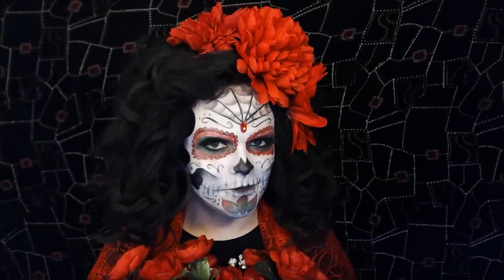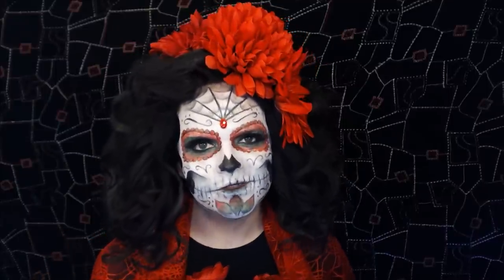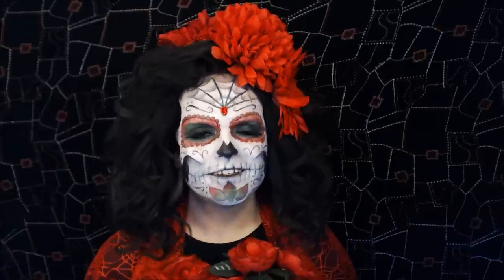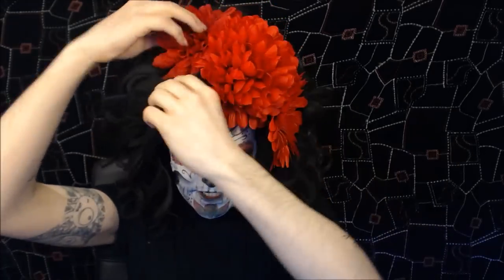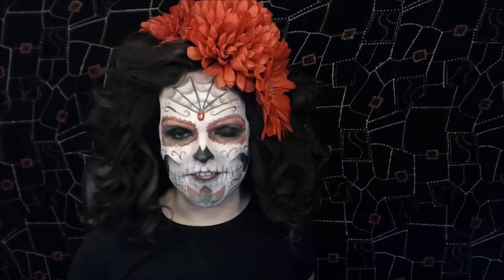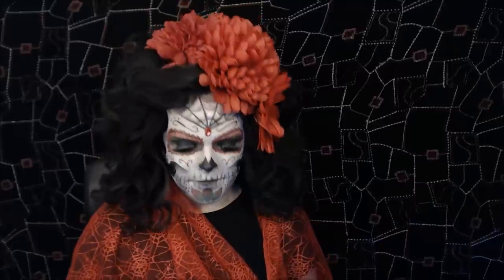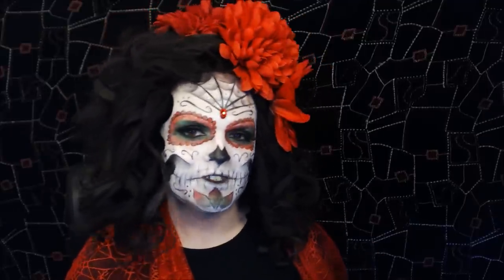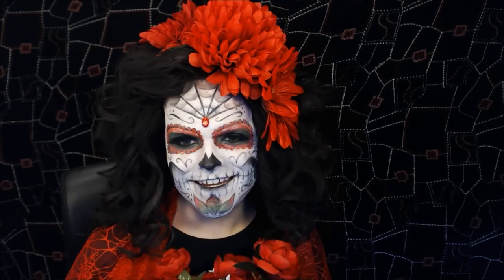Sugar Skull - Mexican Day of the dead - Makeup Tutorial!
Here I show you guys how to create a "Sugar Skull" / "Mexican Day of the Dead" makeup :D
•Products used in this tutorial:
Mehron SynWax
Snazaroo Clown White
Grimace Translucent Powder
Collection 2000 Extreme Felt Eyeliner pen in Black
Grimace Black Cream in 101
Barry M Dazzle Dusts in 22 73 and 834
M.A.C Black Eyeshadow in Carbon (Black)
Plastic Diamons (Red & Clear)
Fake Eye Lashes: Only way is Essex
Mayballine Colossal Volume express mascara
Barry M Black Lipstick in 37

Mwah!
xXx